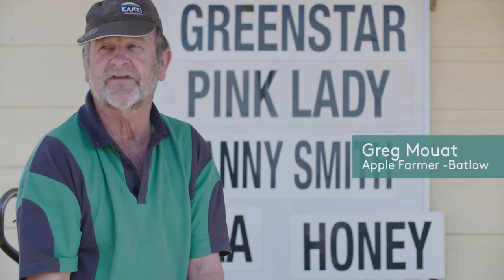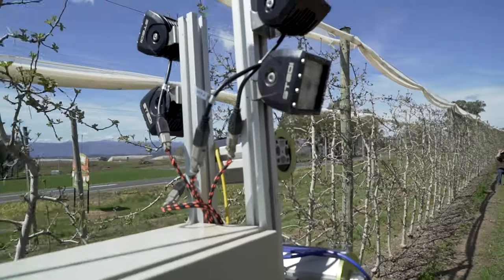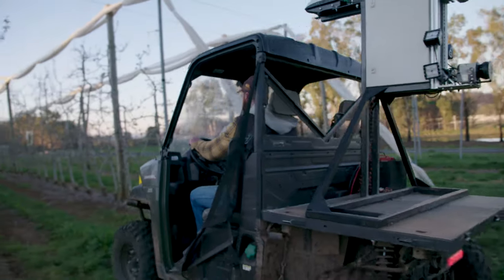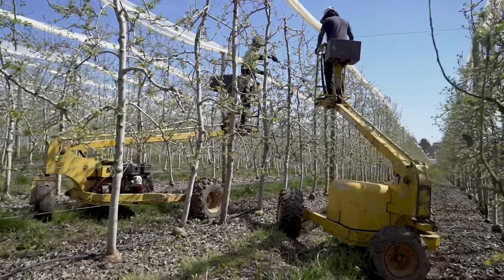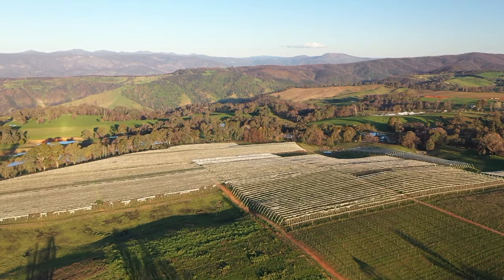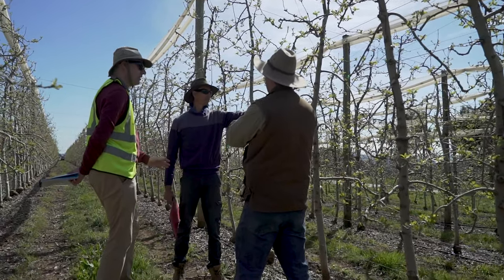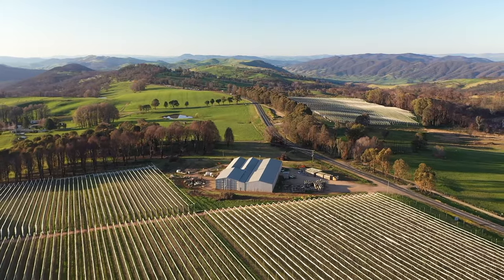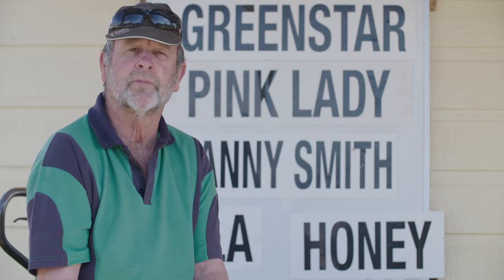VTA - A new concept for flower thinning in apple orchards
We’re releasing a new concept to apple orchards which we call VTA – Variable Timing of Application. It’s all about identifying the flowering stage of individual trees and applying thinning products at the perfect time for each individual tree within the orchard. Thanks to our partners UNSW, Adama, APAL and Hort Innovation